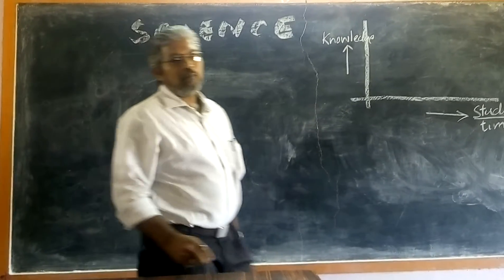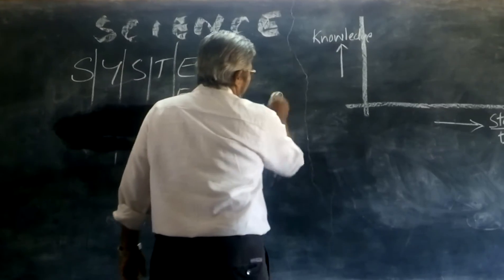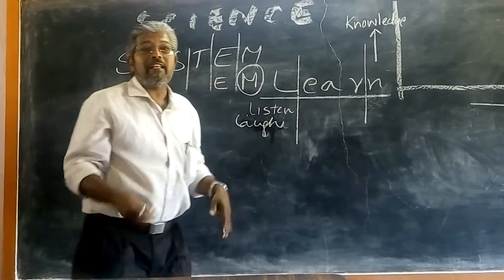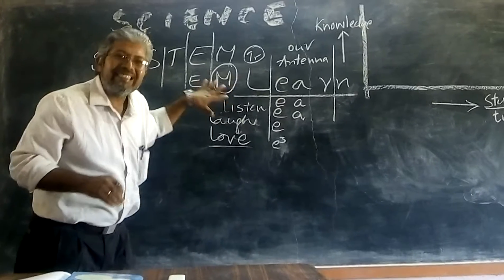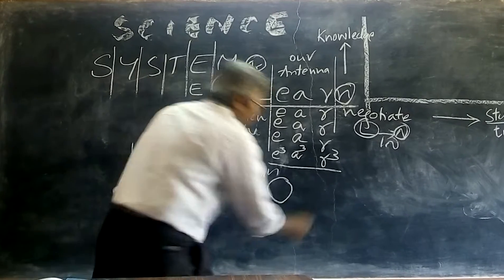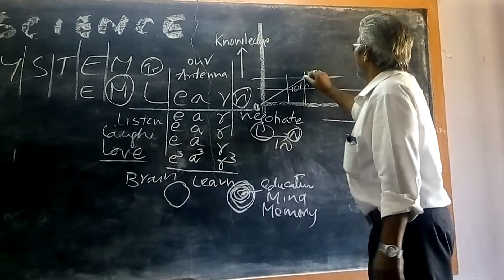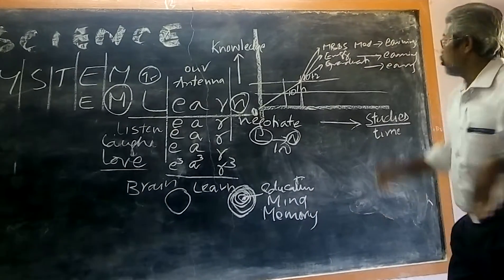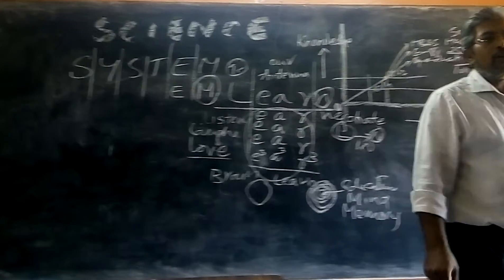SYSTEM(2)LEARNING AND EARNINGS. IT IS NEEDED FOR ALL HUMANITARIAN.GIVE ME FEED BACK HOW MUCH %HAPPY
DONT SEE WHO I AM
BUT OBSERVE WHAT I AM.
I HOPE YOU ARE GOOD HUMANITARIAN
THEN ADOPT IT AND ,and pass to ur friends